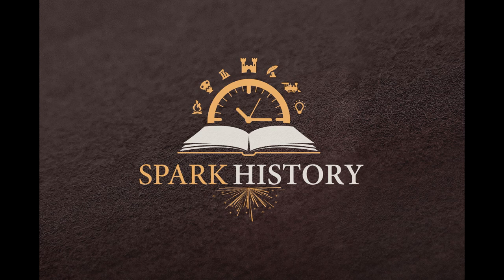Ironclads: Victory? Part 5.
Two ships that changed the course of history during the American Civil War: The Monitor and the Merrimack. Many historians believe that the Battle of Hampton Roads in 1862 was a defining point in naval history with the transition from wooden sailing vessels to the age of steam and iron. The first Iron armored ships experienced a trial by fire in the war and proved the effectiveness of metal as a shipbuilding material instead of just wood.

In Part 5, we go over what happened after the first clash between the ironclads. The introduction of the ironclads meant that the naval and land tactics of the Civil War had to be adapted to this new threat. What was the conclusion of the Battle of Hampton Roads? Discover the final fate of the USS Monitor and CSS Virginia (Merrimack).